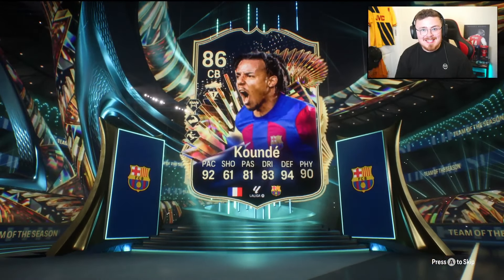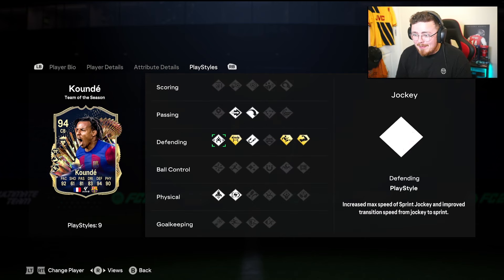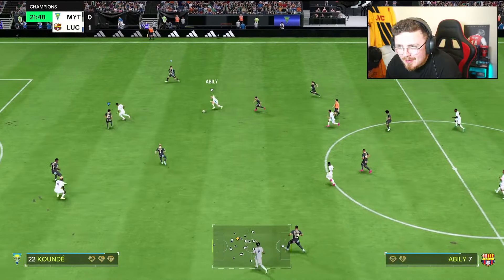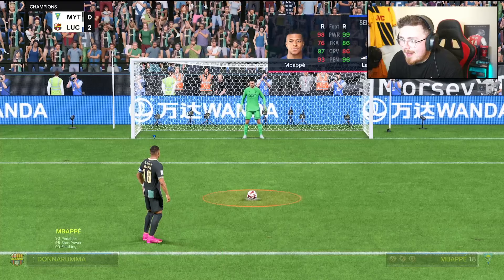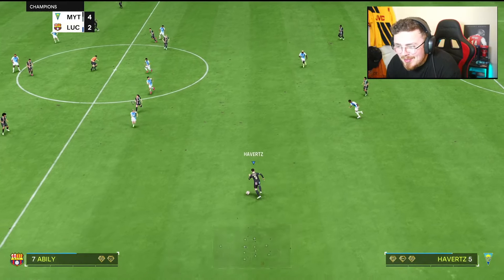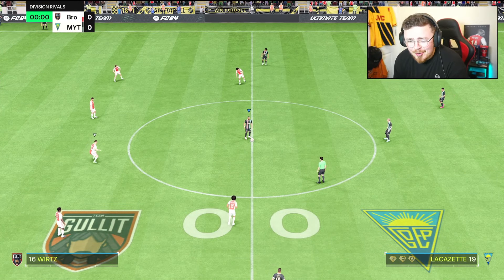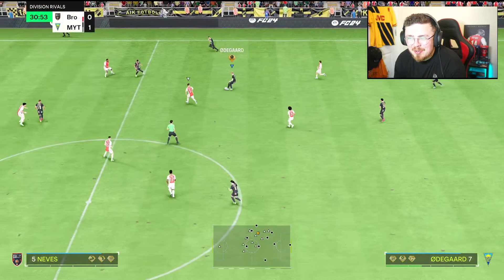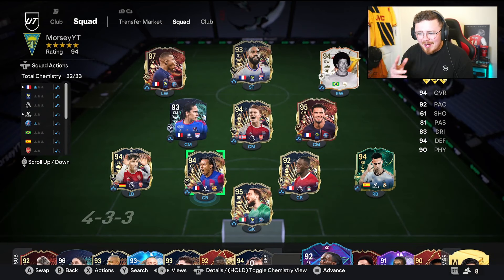94 TOTS SBC Kounde.. Is his height an ISSUE? 💪 FC 24 Player Review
94 TOTS SBC Kounde player review.

EA FC 24 Kounde
EA FC 24 TOTS Kounde
TOTS SBC Kounde